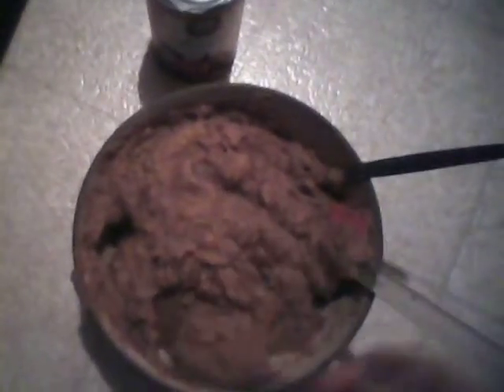Vegan Sugar: Dates For Homemade Vegan & Gluten Free Comfort Food Part 4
Ingredients:
Pitted Dates
Soy Milk
 Water
Dried Unsulphured Apricots
Dried Unsulphured Apples
USDA Organic Creamy Buckwheat
Gluten Free Oats
2 cans of Organic Pumpkin